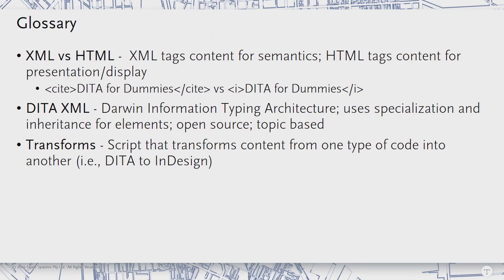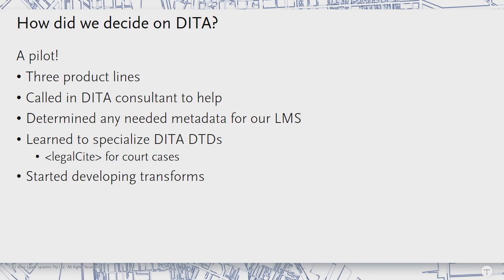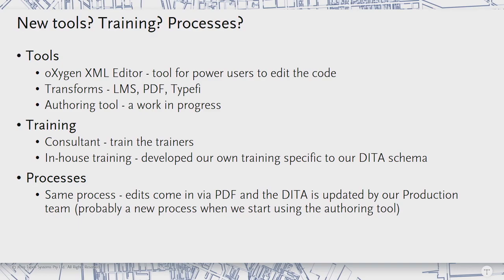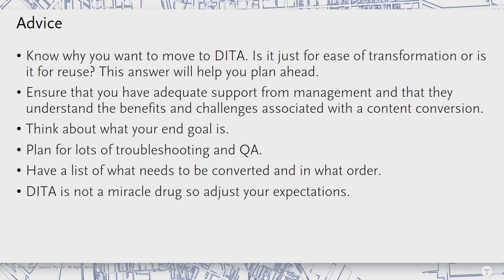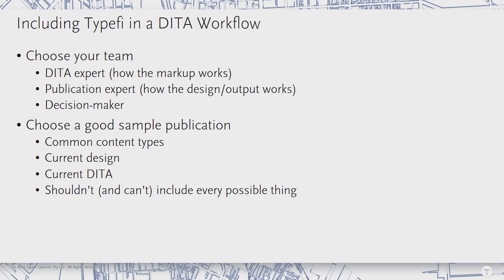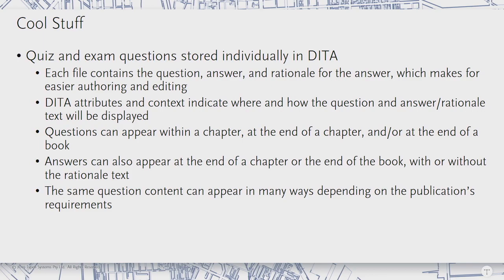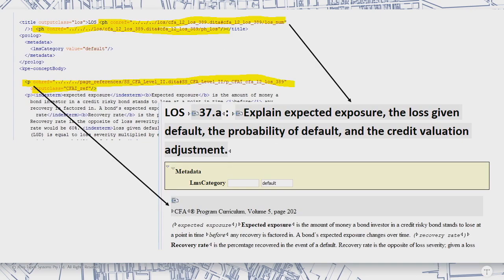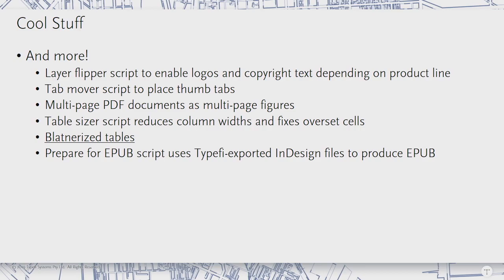Kaplan Professional Education Creating Flexible Content with XML and Typefi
The team at Kaplan needed to find a way to make their content more flexible, and XML seemed to be the answer. But what kind of XML? And once they had XML, what could they do with it?

In this case study from the 2019 Typefi User Conference, Peyton Bentley (Information Architect, Kaplan Professional Education) talks about how the Kaplan Professional Education team implemented DITA, and explain how using XML has not only improved their publishing workflows, but has truly made their content more flexible.

Eric Damitz (Senior Solutions Consultant, Typefi) also explains Typefi’s approach to DITA workflows, and the exciting possibilities this format has to offer.